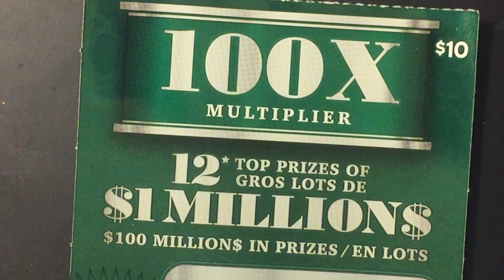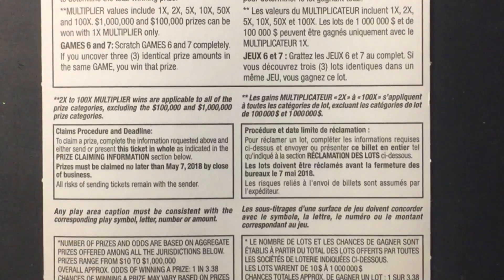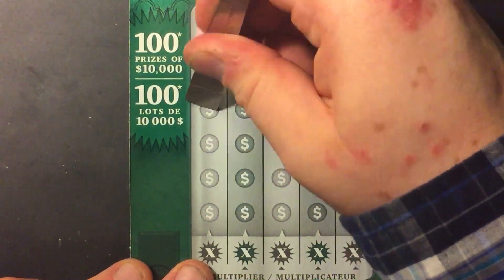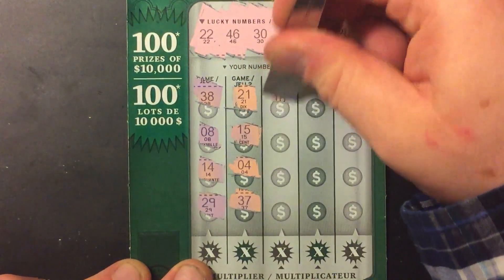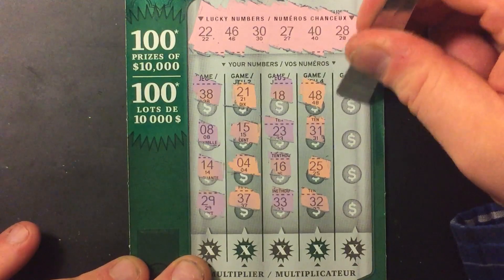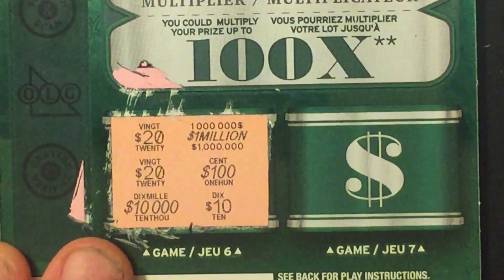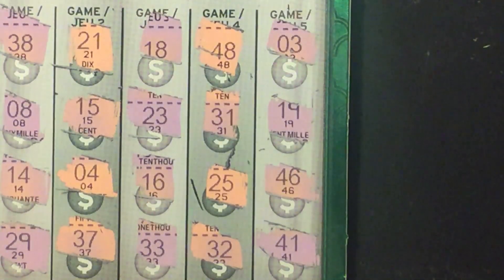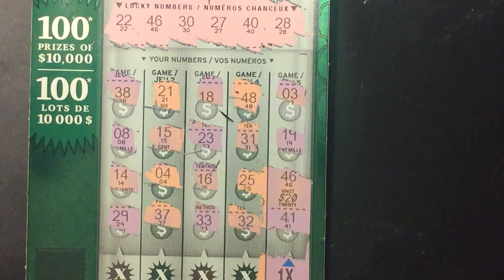100X Multiplier National Lottery (OLG) Winner!